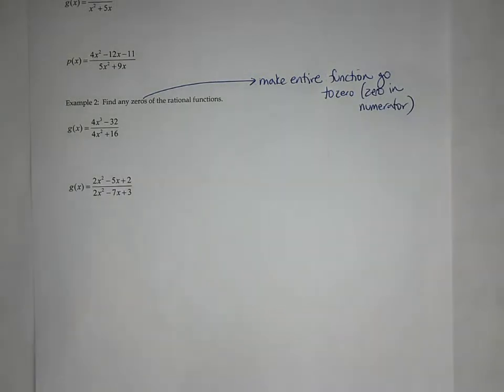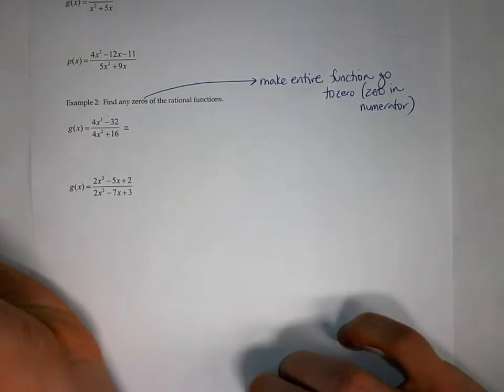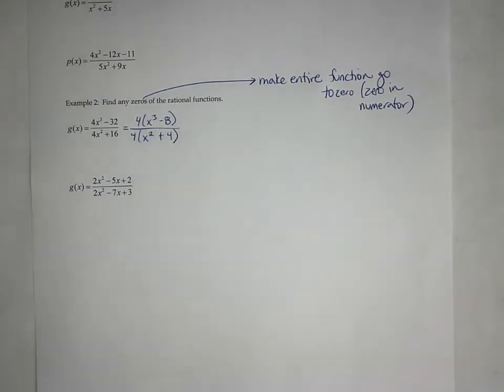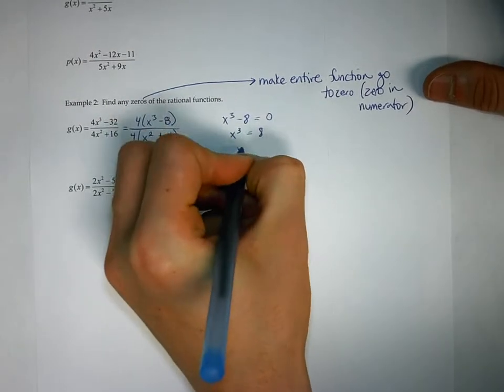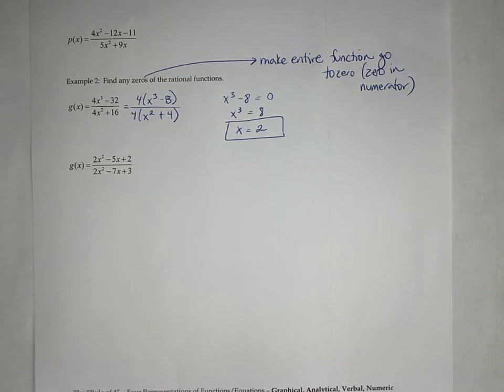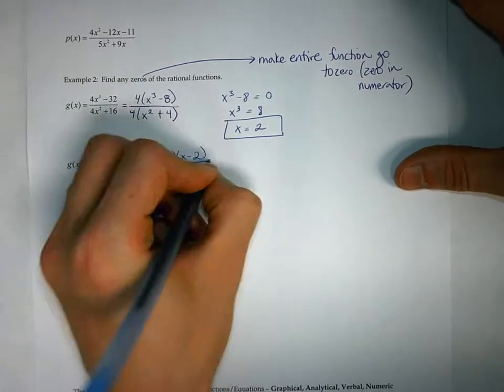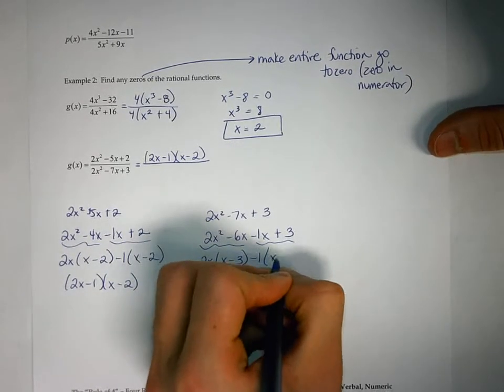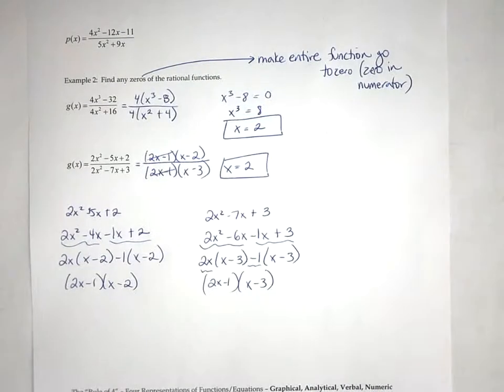Advanced Pre-Calculus Section 2.6/2.7 (Notes Page 26 Part 2)